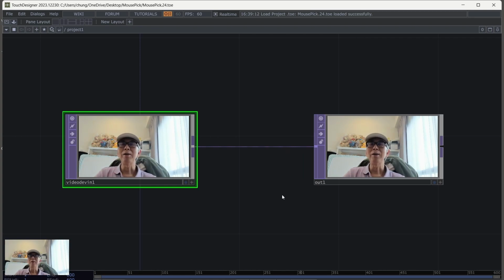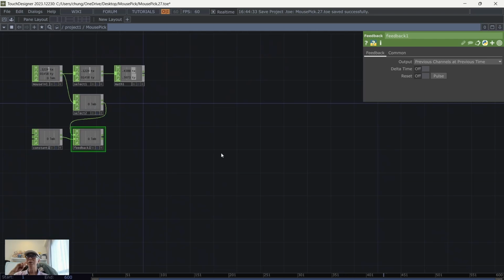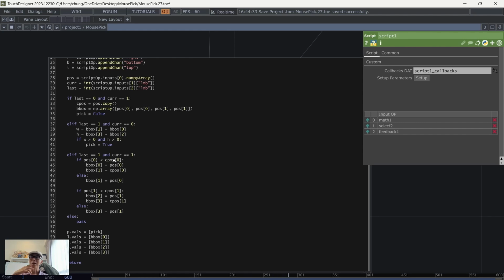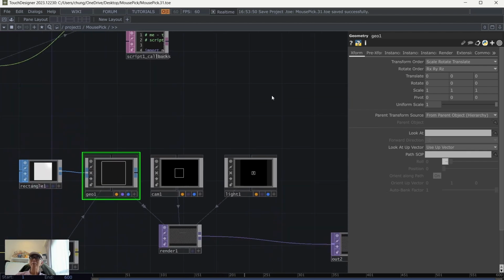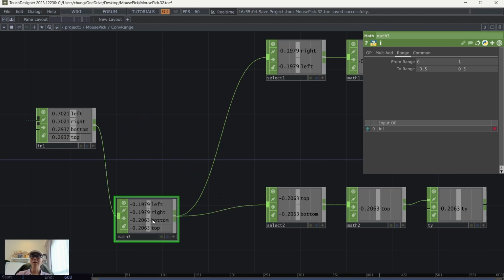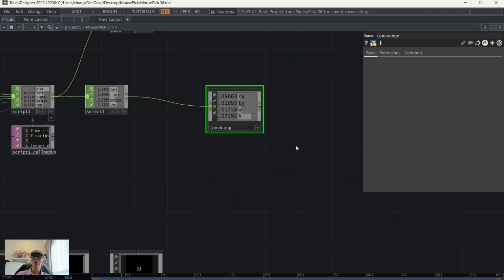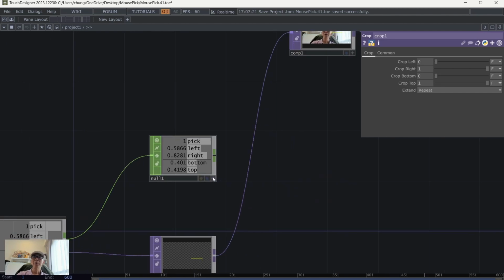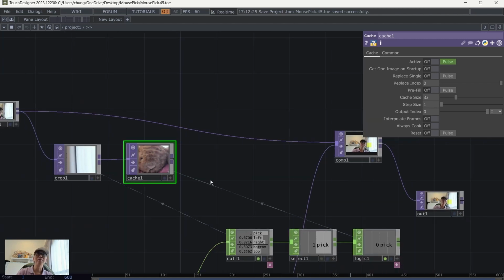OpenCV Tracker in TouchDesigner, Part 1 (mouse pick implementation)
This video is the part 1 of the tutorial to use OpenCV Tracker in TouchDesigner. It will illustrate how we can use the mouse to select/crop a region from a screen image for subsequent tracking in part 2.